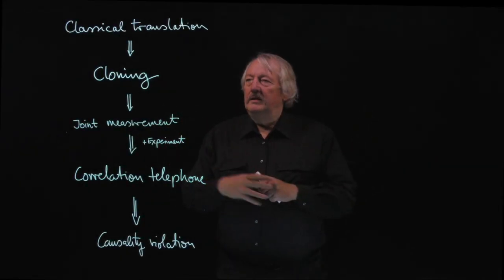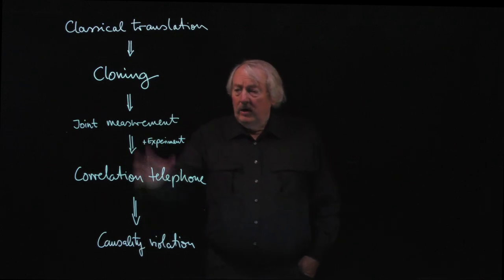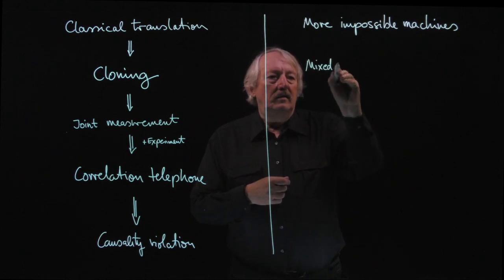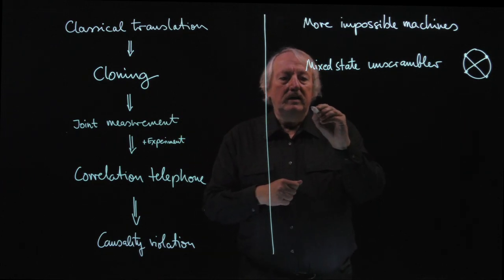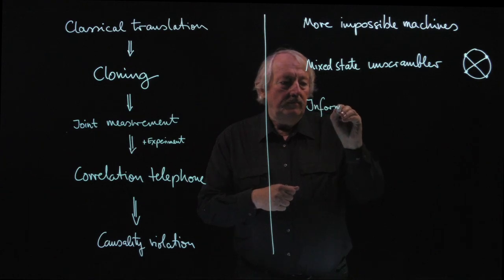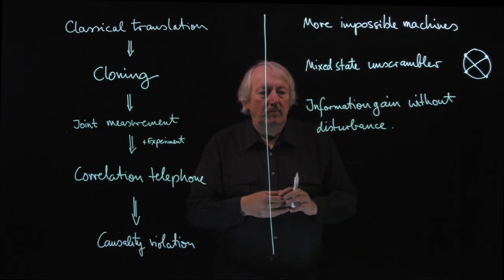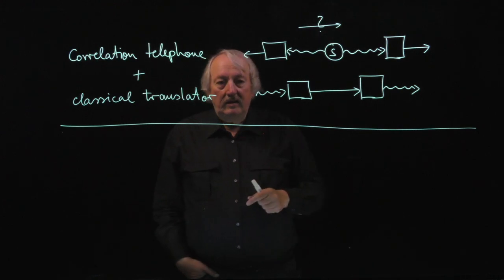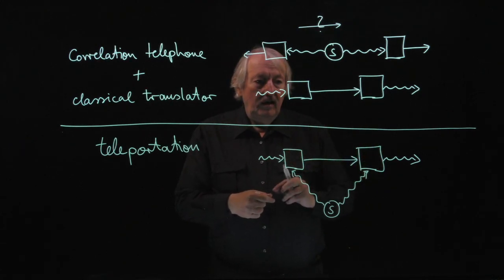Impossible machines of Quantum Mechanics part 5: summary